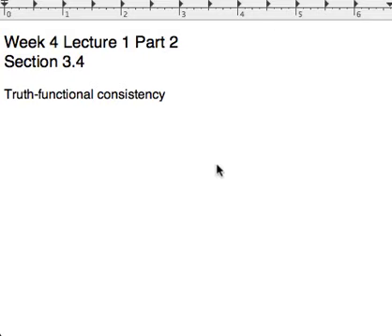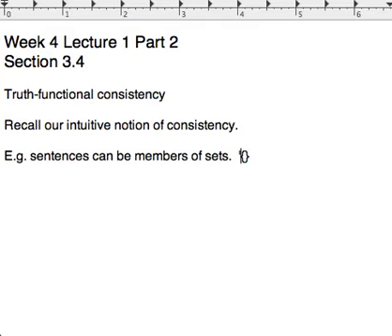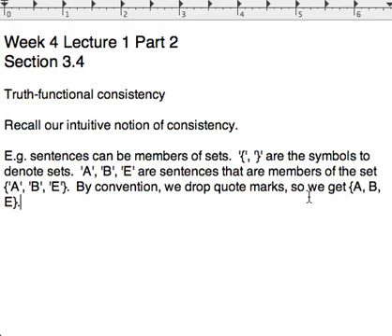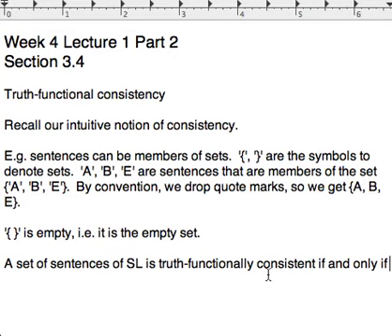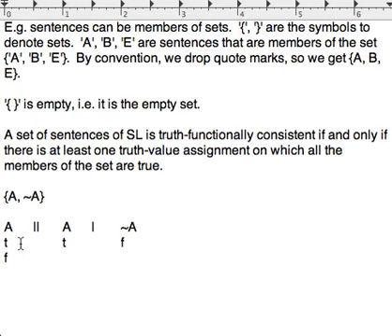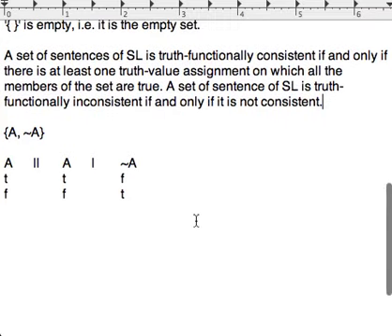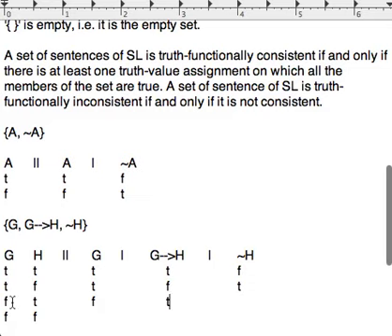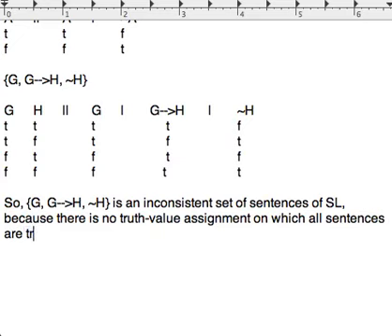PHI12week4lec1part2.mov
We cover truth-functional consistency.